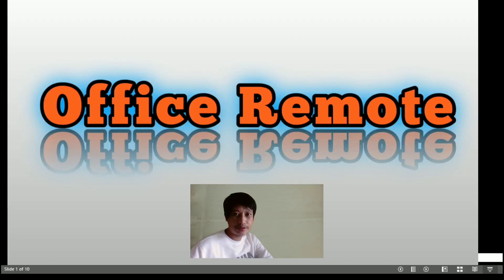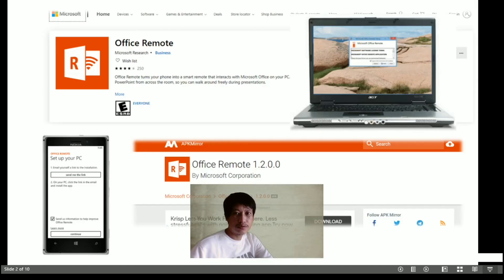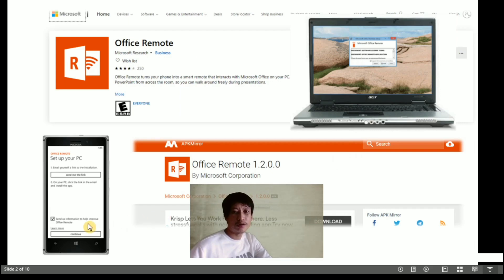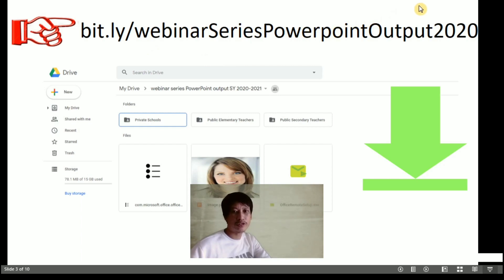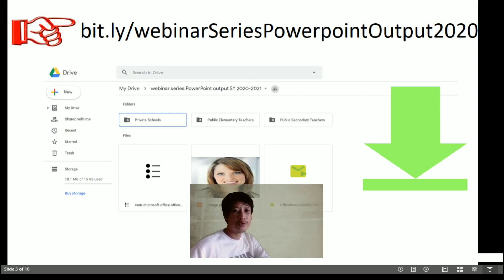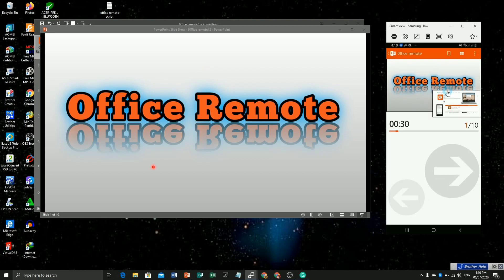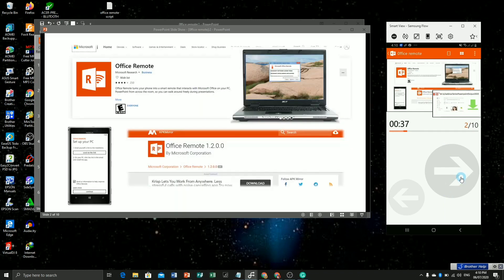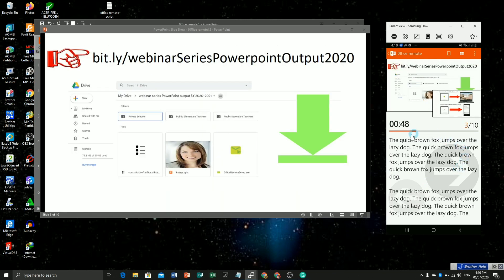Remote Control / How to install Office Remote in desktop and android phone?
Office Remote has the following features: PowerPoint: - Jump to the next, previous, and last slide - View slide thumbnails and jump to a slide - View speaker notes on phone - View presentation timer and slide numbers - Laser pointer using touch on your phone Excel: - Change worksheets by swiping - Use Slicers, PivotTable, and Filters - Jump to any named object in your workbook

Description

Office Remote turns your phone into a smart remote that interacts with Microsoft Office on your PC. The app lets you control Word, Excel, and PowerPoint from across the room, so you can walk around freely during presentations. New PowerPoint Features in v1.1 - View current slide and laser point on it without changing phone orientation - Next slide preview - Play and pause embedded audio and video files With Office Remote, you can start your PowerPoint presentation, advance the slides, see your speaker notes, and control an on-screen laser pointer with a touch of your finger — all from your phone. You can also navigate between Excel worksheets and graphs, and control data slicers from the palm of your hand. And you can scroll through a Word document or quickly jump to specific sections or comments. App requirements:

Office Remote for Android is an app to access your PowerPoint presentations from any Android: open them, view the slides, and use your fingertip as a laser pointer.

To be able to use Office Remote For Android, you must fulfill several requirements. (Careful, here's where things get tricky.) First of all, the app is only compatible with Microsoft Office 2013 or newer versions. Second, you need a computer with Bluetooth. And lastly, you need to install an extra add-on to the computer in question.

Although the main thing Office Remote For Android does is work with PowerPoint presentations, it's not the only function. Thanks to this app, you also can work with Word documents or Excel spreadsheets from your Android.

Office Remote for Android is an interesting supplement for users who work with Microsoft Office and have to give presentations on a regular basis.

Office Remote turns your phone into a smart remote that interacts with Microsoft Office on your PC. The app lets you control Word, Excel, and PowerPoint from across the room, so you can walk around freely during presentations. New PowerPoint Features in v1.1 - View current slide and laser point on it without changing phone orientation - Next slide preview - Play and pause embedded audio and video files With Office Remote, you can start your PowerPoint presentation, advance the slides, see your speaker notes, and control an on-screen laser pointer with a touch of your finger -- all from your phone. You can also navigate between Excel worksheets and graphs, and control data slicers from the palm of your hand. And you can scroll through a Word document or quickly jump to specific sections or comments. App requirements: Microsoft Office 2013. This app does not work with Office 2013 RT or earlier versions of Office. Bluetooth on your PC - The desktop add-in for Office Remote must be installed on your PC ms/officeremotepc Office Remote has the following features: PowerPoint: Jump to the next, previous, and last slide - View slide thumbnails and jump to a slide - View speaker notes on phone - View presentation timer and slide numbers - Laser pointer using touch on your phone Excel: Change worksheets by swiping - Use Slicers, PivotTable, and Filters - Jump to any named object in your workbook - Move up or down the worksheet - Change the zoom level Word: Jump to headings - Jump to comments - Screen up/down - Line up/down - Change the zoom level.

Earlier this month in a somewhat “under the radar” move, Microsoft released its Office Remote for Android mobile application that allows users to start PowerPoint presentations, advance slides, see speaker notes and control an on-screen laser pointer with a touch of a finger—all directly through the free Android app.
We were excited to see Office Remote in action and decided to check it out for ourselves. After using it for a few days with a variety of presentations, we were pretty impressed with the app’s capabilities and responsiveness. Many mobile presentation apps simply replicate what a presentation remote can do in a somewhat less reliable way, but this app brought new features and capabilities that make it an easy recommendation for PowerPoint users.

Pros:
• Easy Bluetooth connection: We’ve experimented with apps that rely on network WiFi connections in the past and have had difficulty getting them to work reliably, especially on corporate networks. Office Remote relies on a Bluetooth connection between the phone and presenting.